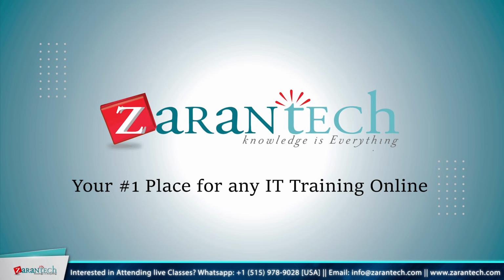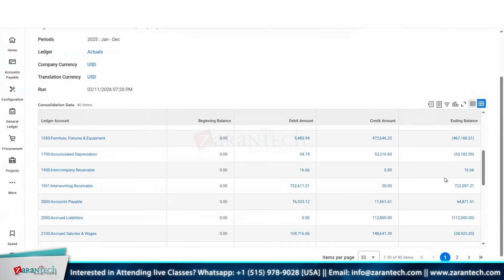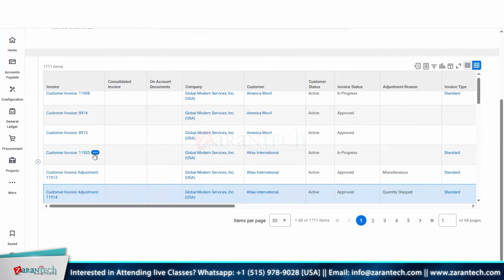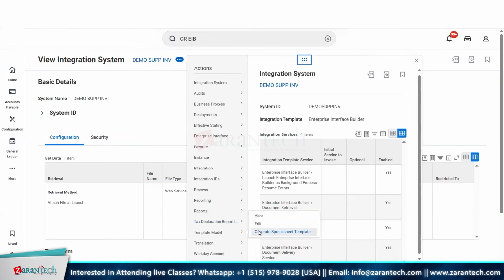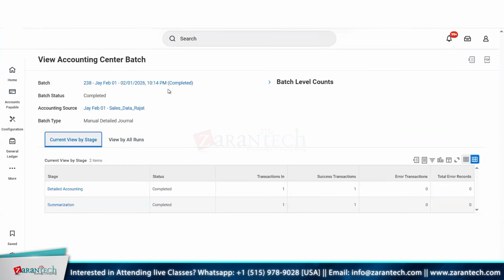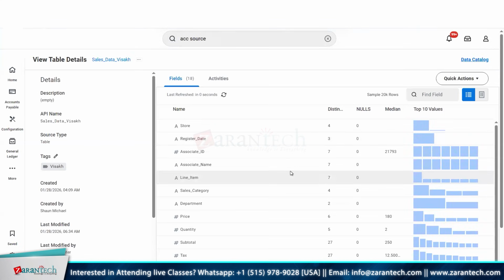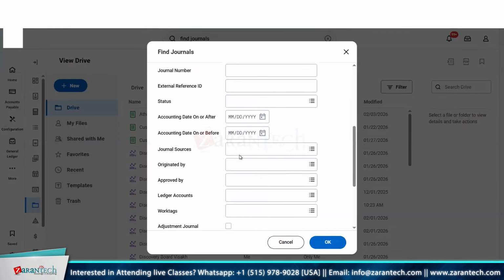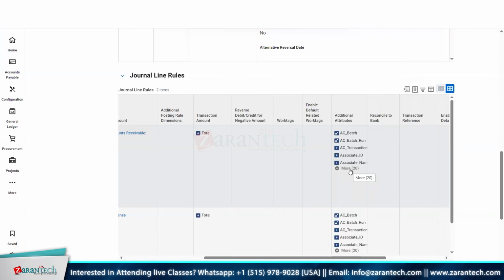Workday Financial Accounting Center - Live Demo | ZaranTech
Learn how to seamlessly bring external accounting data into Workday with this Workday Financial Accounting Center (FAC) Live Demo. This video provides a practical walkthrough of FAC in real implementation scenarios, covering end-to-end process flow, architecture, accounting rules, mapping sets, transformation logic, integration with external systems, journal creation and posting, error handling, reconciliation, and best practices. You’ll also gain insights into the career scope and key skills required for Workday FAC roles. Perfect for Workday Finance consultants, integration professionals, accountants, ERP specialists, and finance aspirants looking to master centralized accounting automation with ZaranTech.

✅ What Is Workday Financial Accounting Center?
Workday Accounting Center is a financial data management solution that centralizes, transforms, and automates high-volume operational data into accounting journal entries, speeding up close cycles and providing deeper financial insights.

✅ Why Workday Financial Accounting Center?
Workday is a leading cloud-based financial management software, making it a game-changer for enterprises worldwide. Its adoption is snowballing, and Workday Financial Accounting Center consultants are in high demand.

✅ About the Course:
👉 Certified Trainer with 19+ Years of Experience
👉 Comprehensive Recruiting Guide

✅ Benefits of this Workday Financial Accounting Center Course
👉 No Prior Recruiting Experience Needed
👉 Hands-On Workday Tenant Access
👉 Job-Ready Skills from Day One
👉 Expert-Led Mentorship
👉 Guidance for Official Workday Certification
👉 Batch Flexibility

✅ Features of Workday Financial Accounting Center Full Course
👉 Course Duration - 16 Hrs
👉 Assessments
👉 Lab Documents
👉 E-Books
👉 Certification Guides
👉 Configuration Docs